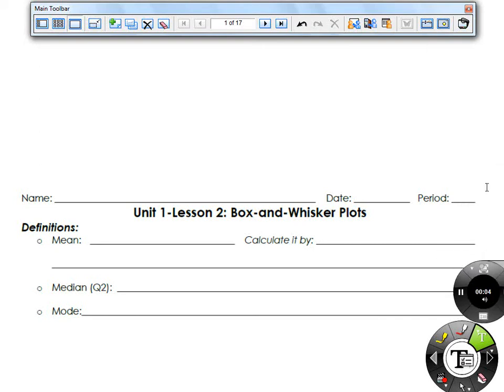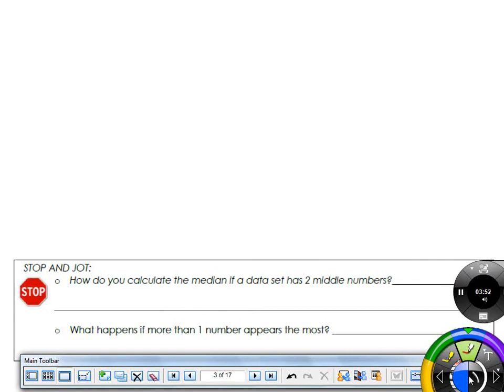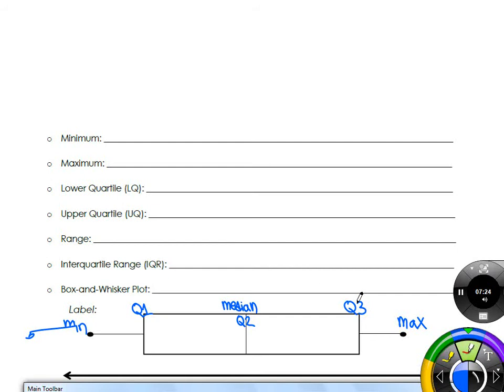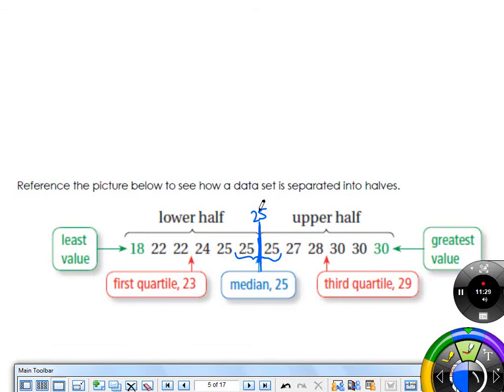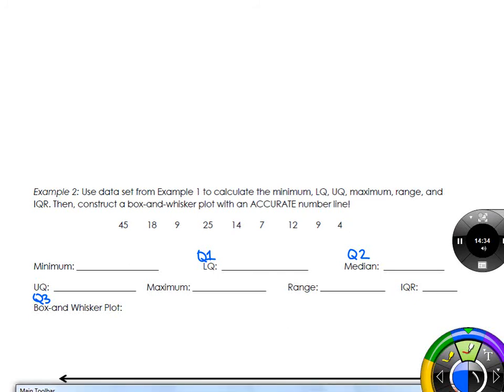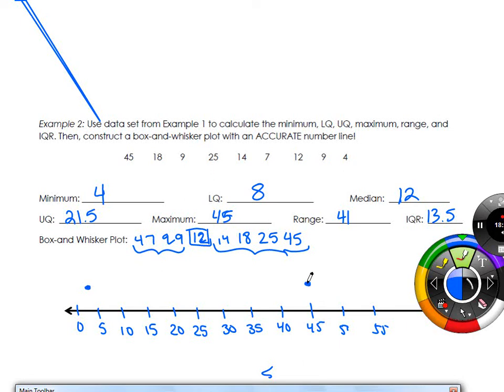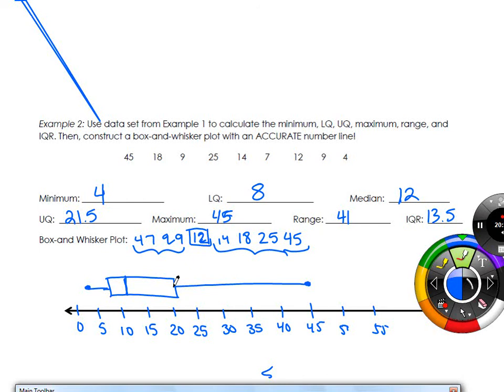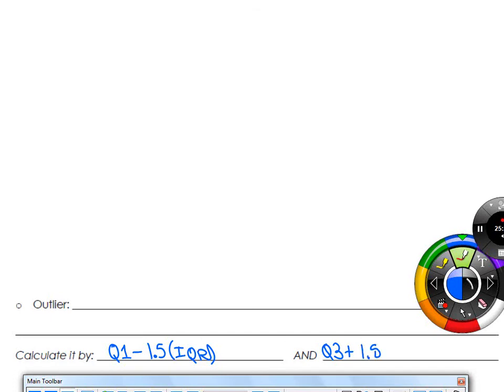Box and Whisker Plot Part 1